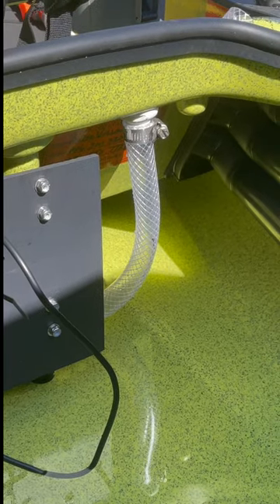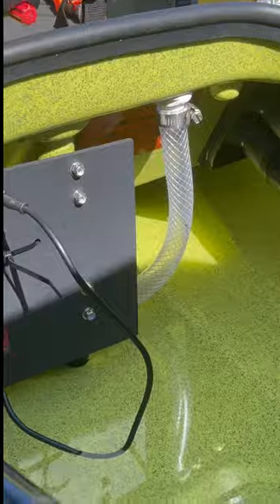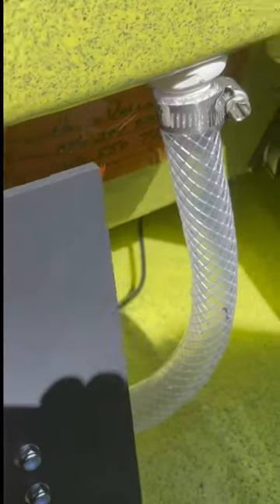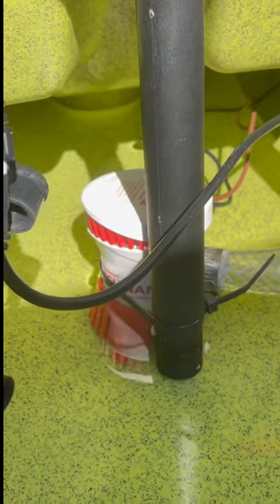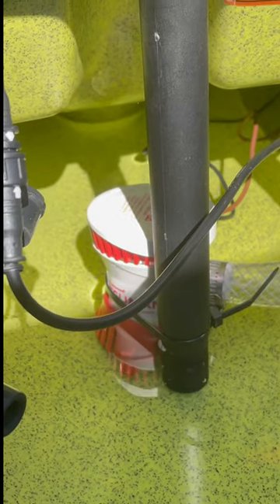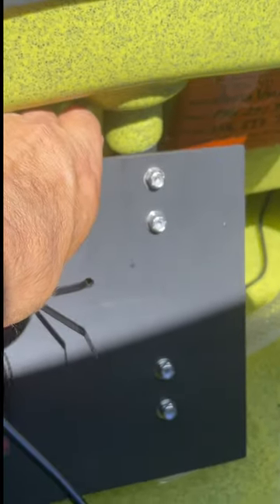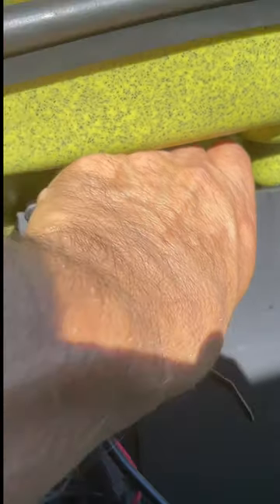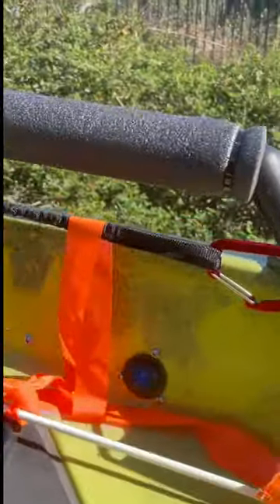Bilge Pump HOBIE PRO ANGLER-14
Bilge Pump
3/4" Hose

The reason for this electric bilge pump in a kayak.
Talked to a distressed kayak fisherman on the beach. He told me the story of his friend that morning. His friend's loaded fishing kayak was in trouble, 2 miles offshore and sinking. Meanwhile, in his kayak, was there to assist however he could. Yes, fishing style sit-on-top kayaks can sink!
Just like any other boat, watercraft.

Quickly his friend's yak's hull interior filled with seawater. A strong wind was starting to blow, the tidal currents were becoming stronger at mid-tide. That yak angler could not pedal, nor paddle and at the same time use his hand bilge pump fast enough to empty his kayak of seawater. His yak started sinking, only couple inches showing above the water line. Within minutes, the troubled yak operator was in the water, hanging onto his buddy's yak.
The USCG responded and rescued the kayaker & his damaged kayak.

3 weeks later, talked to the same fisherman on the beach launch. His friend's 4-year-old kayak suffered a couple hull cracks, in the scupper hole areas.

For such an Emergency, I installed a 500-GPM electric bilge pump within the interior of my Hobie Pro Angler-14 kayak. Should a hull breach occur, for whatever reason, the electric bilge pump will be faster and remove more gallons of water than using a hand pumping tool. Allowing me to pedal or operate electric motor back toward shore and the launch area.
Also, much easier to pump out any accumulated rainwater instead of opening the 2 rear drain plugs and tipping the kayak up, high at the bow to drain. The electric bilge pump will be powered by the same battery my Lowrance Elite-7 fish finder used, a 12V-20ah Lithium Nocqua.

Yet I still carry in the kayak storage area a hand operated bilge pump as backup, just in case. A VHF radio on board, on person too. Redundancy isn't bad when it comes to safety. Especially when offshore in the ocean 2-3+ miles from the shore and launch areas.